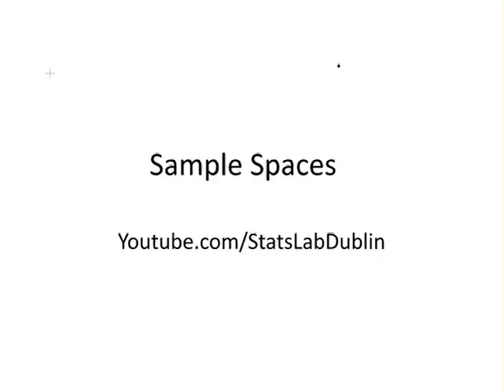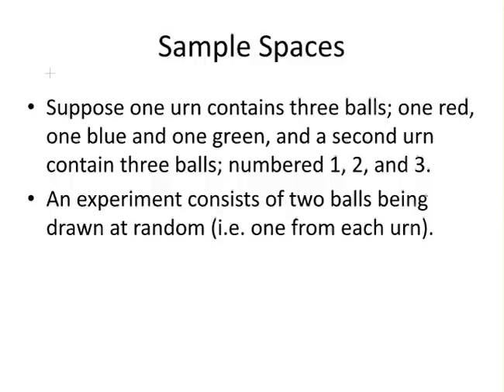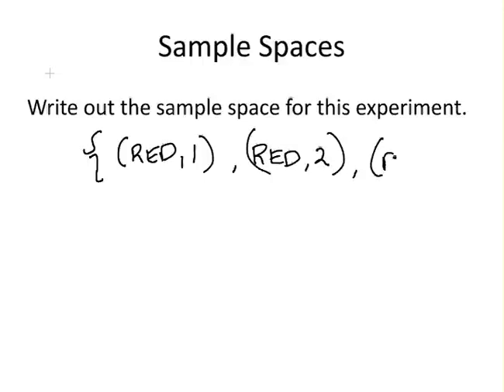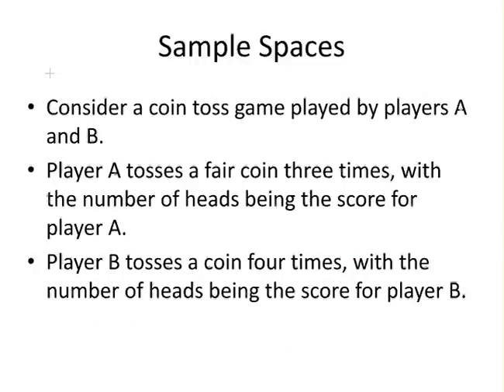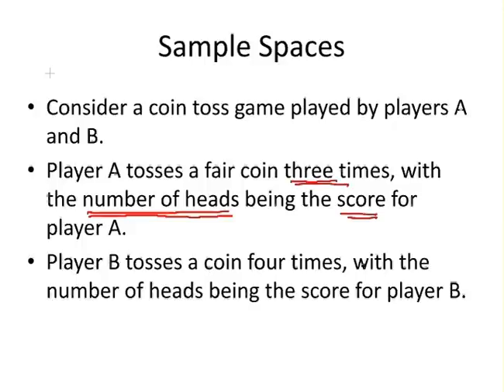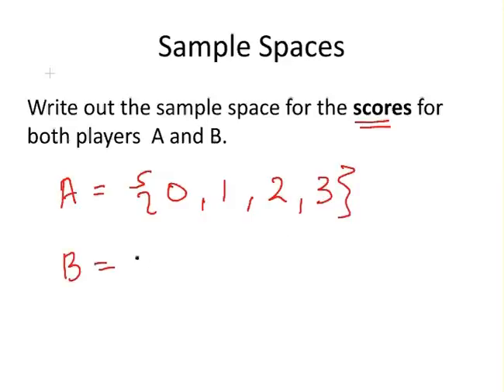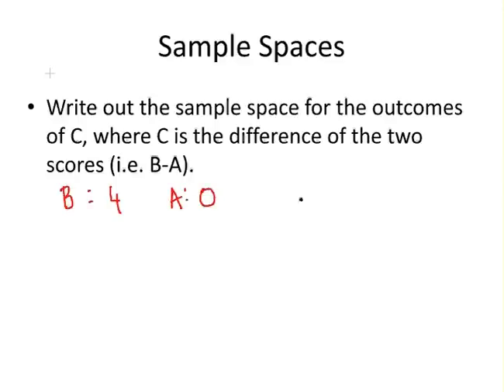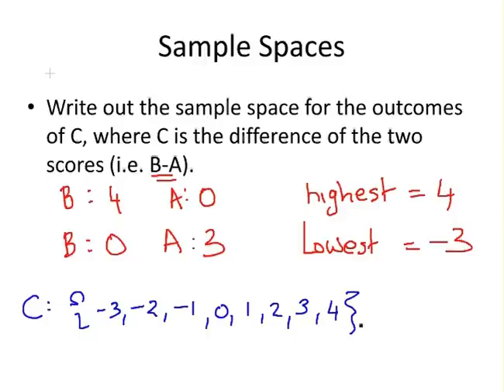Statistics and Probability : Sample Spaces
Brief introduction to sample spaces.